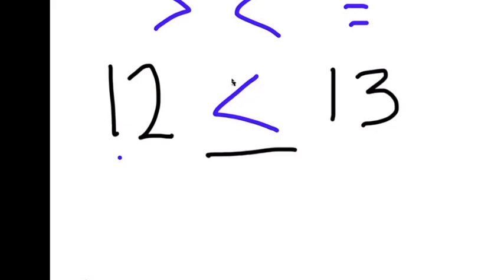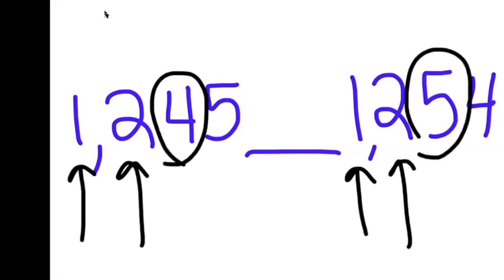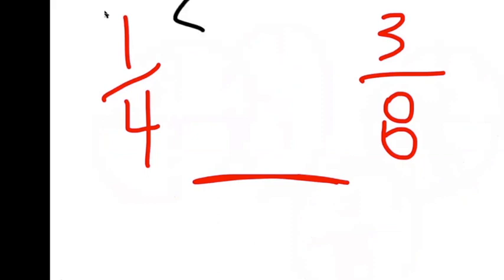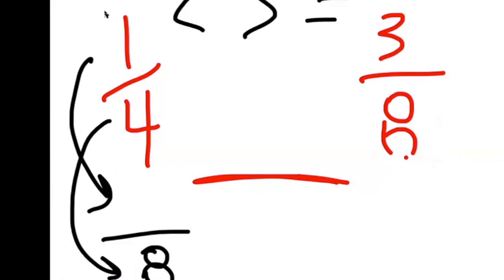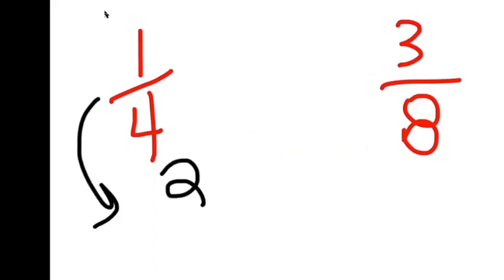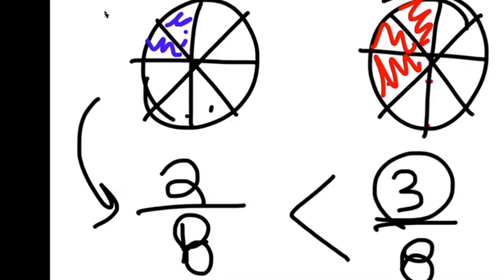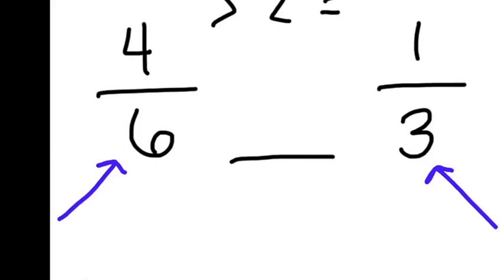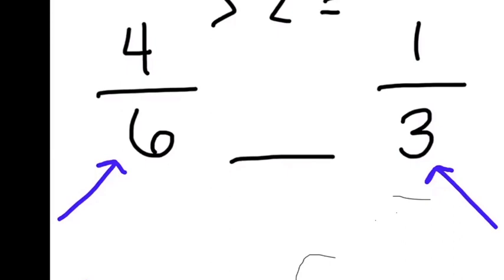Comparing Fractions Review Part 1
Comparing Fractions Review Part 1. April 3rd Class Zoom Meeting